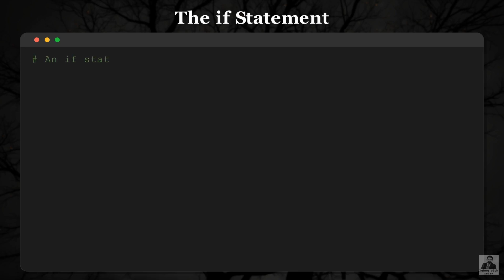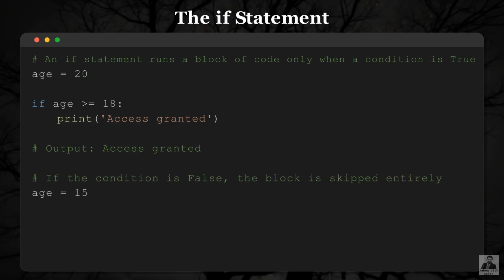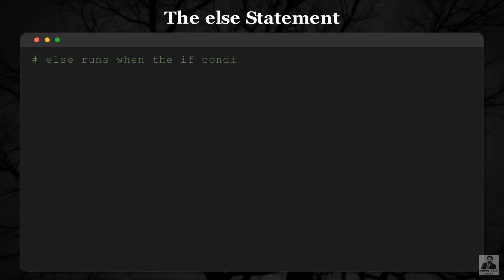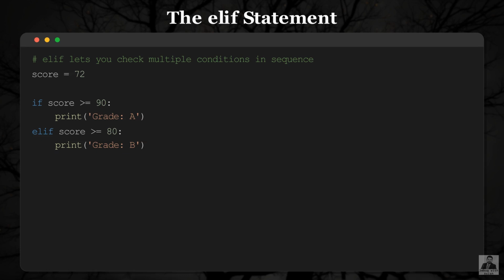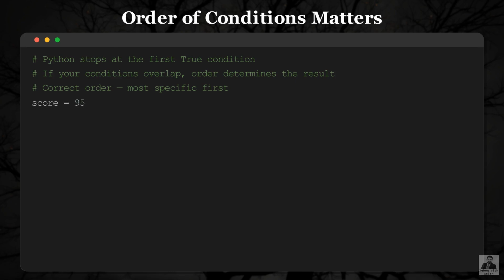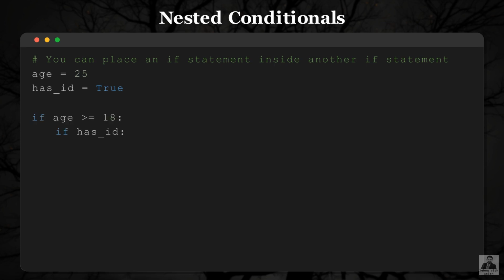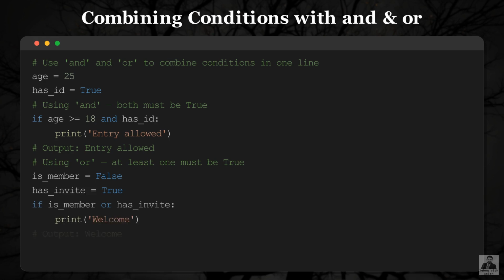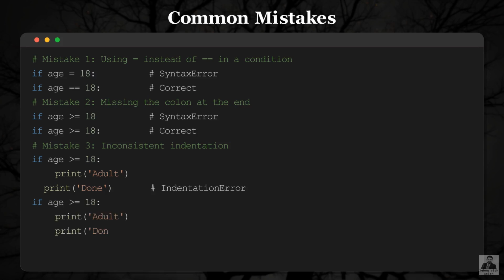Conditionals Explained Line by Line | Python for ML #05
In this episode we break down conditionals in Python, line by line. You will learn how to make decisions in your programs using if, elif, and else, how to nest conditions, and the most common mistakes beginners make.

What you will learn:
How if statements work
elif for multiple conditions
else as the fallback
Nested conditionals

Next up: Loops